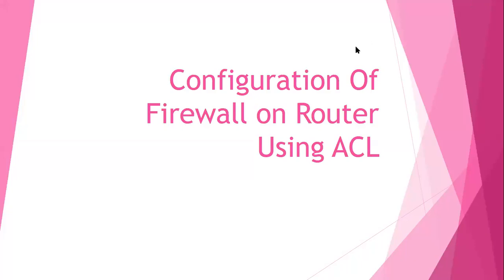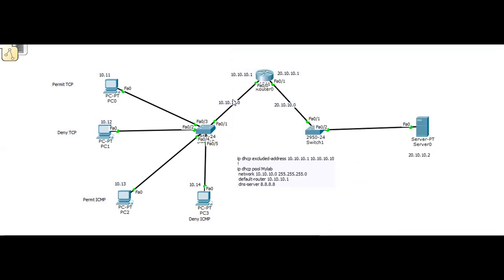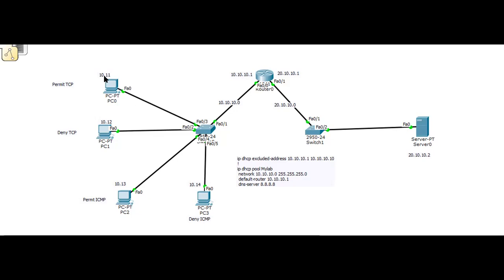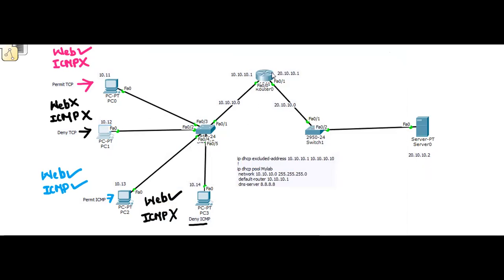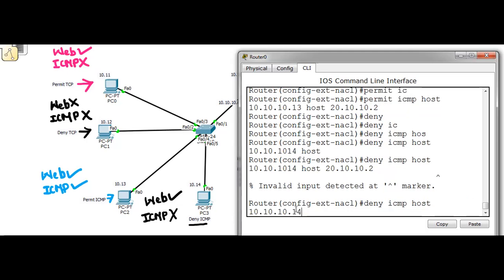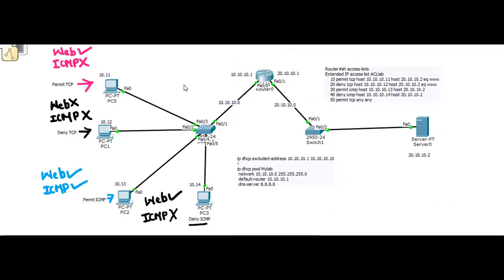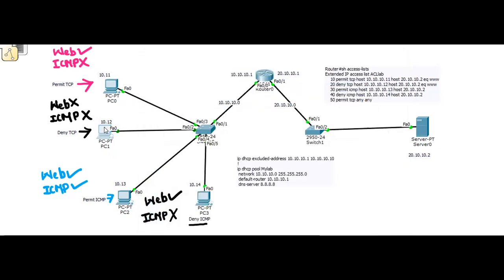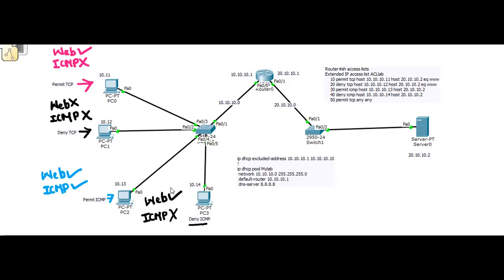Configuration of Firewall using ACL on a Router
Firewall: A firewall is a network security device that monitors incoming and outgoing network traffic and decides whether to allow or block specific traffic based on a defined set of security rules. Firewalls have been a first line of defense in network security for over 25 years

Access-list: Access-list (ACL) is a set of rules defined for controlling the network traffic and reducing network attack. ACLs are used to filter traffic based on the set of rules defined for the incoming or out going of the network.

Type of ACL:
1. Standard Access-list – These are the Access-list which are made using the source IP address only. These ACLs permit or deny the entire protocol suite. They don’t distinguish between the IP traffic such as TCP, UDP, Https etc.

2.Extended ACLs can be named, but standard ACLs cannot. Unlike standard ACLs, extended ACLS can be applied in the inbound or outbound direction. Based on payload content, an extended ACL can filter packets, such as information in an e-mail or instant message